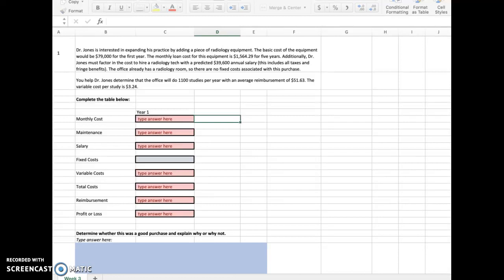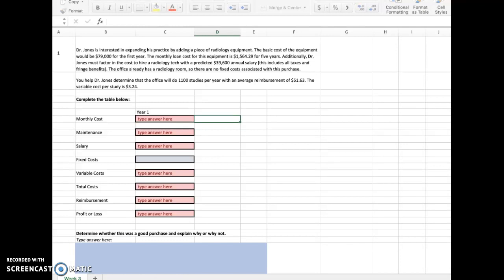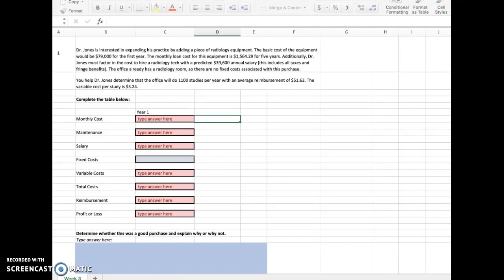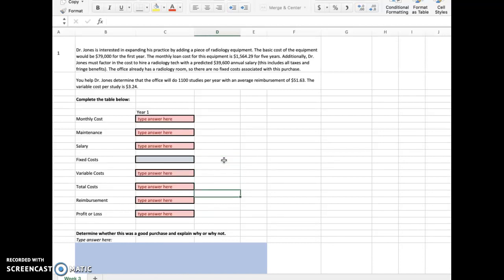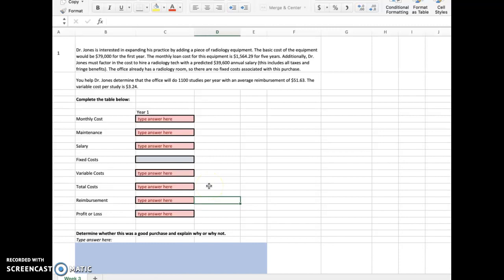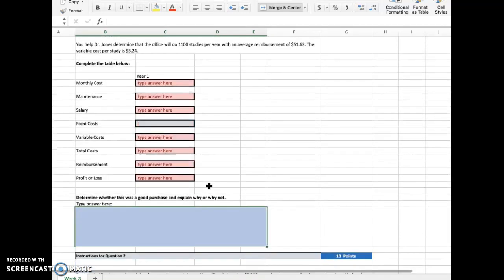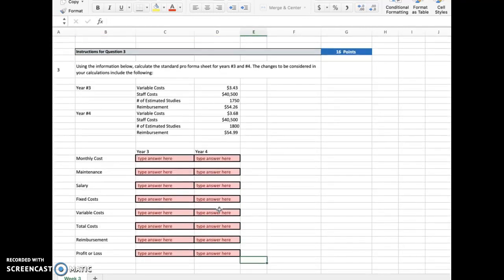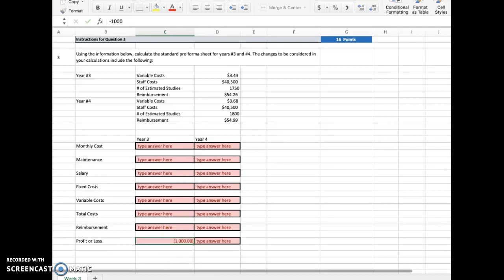HM2010 Assignment 3A